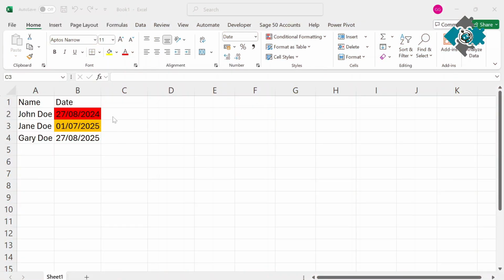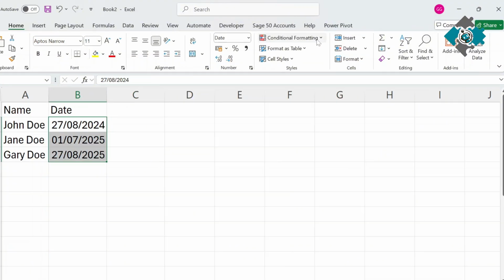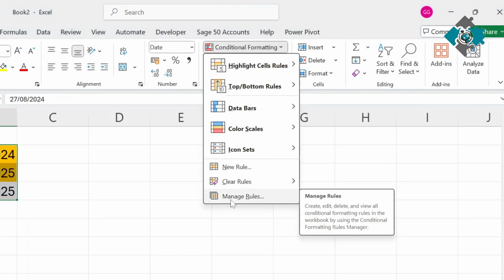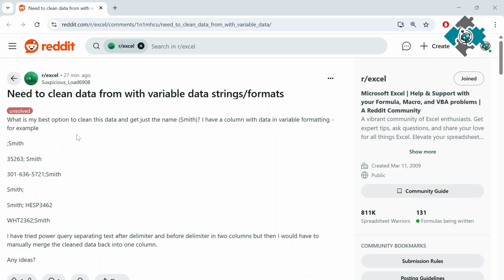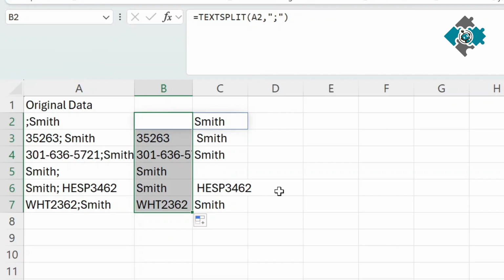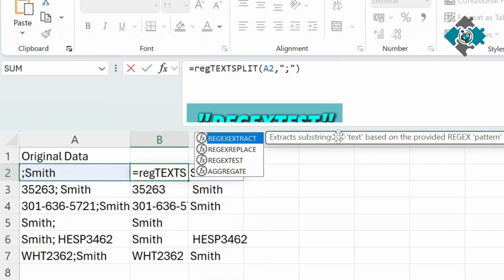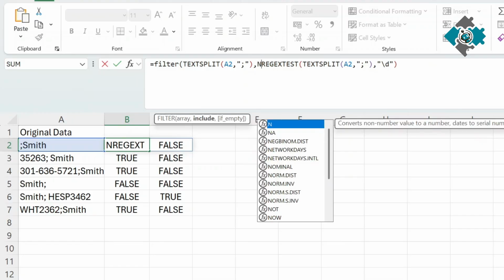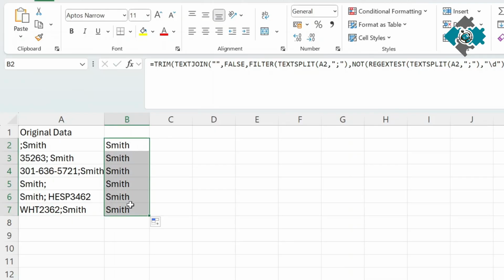Reddit’s Toughest Excel Challenges… CRUSHED!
Diving into the craziest Excel problems from Reddit and solving them live! From broken formulas to wild workarounds — let's fix some spreadsheets!

You can submit your ideas for future videos in this sub-reddit

0:00 Intro
0:20 Conditional Formatting - Multiple Rules
2:48 Text Extraction
6:28 TRIM
6:55 Outro